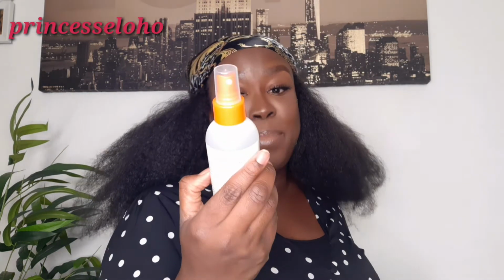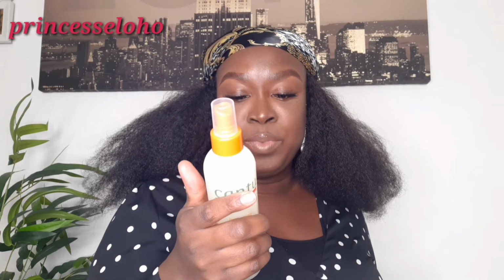MINI BEAUTY BAY UNBOXING/NATURAL HAIR PRODUCTS/MAKEUP PRODUCTS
Hello Royalties,today's video is a mini unboxing of @beautybay products.

PRODUCTS
Cantu leave in conditioner

INTAGRAM : PRINCESSELOHO